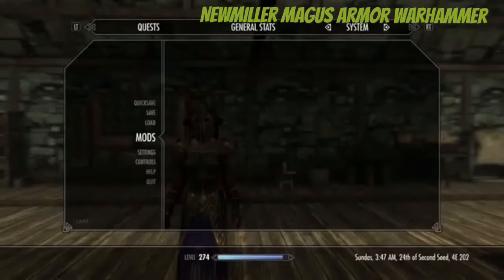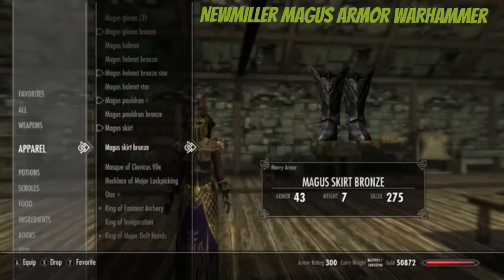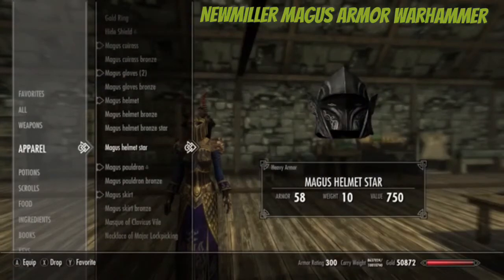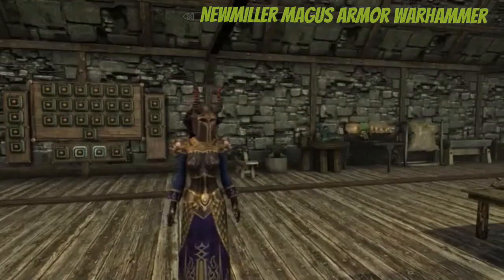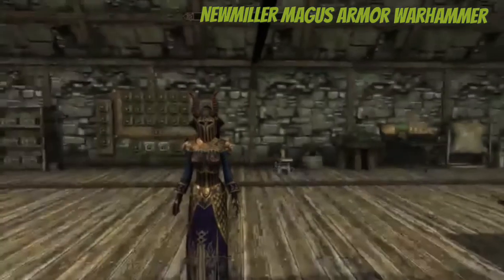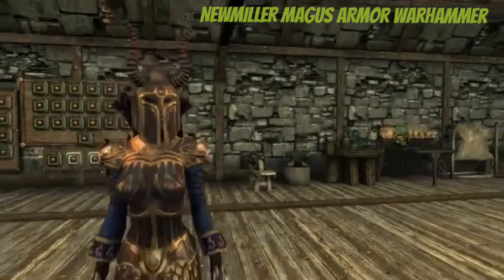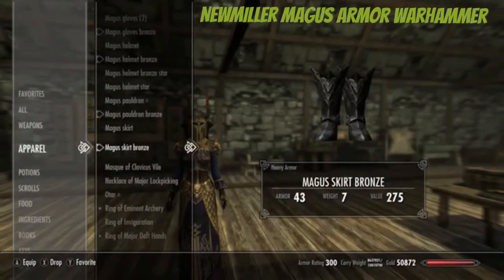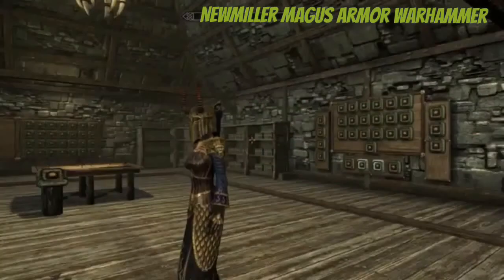Skyrim SE Xbox One/PC Mods|Newmiller Magus Armor Warhammer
Newmiller Magus Armor Warhammer